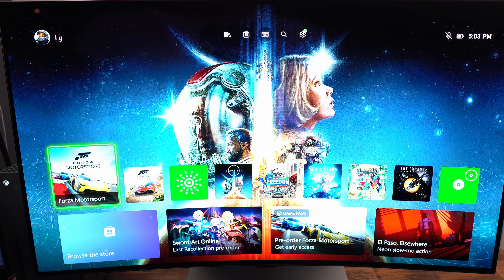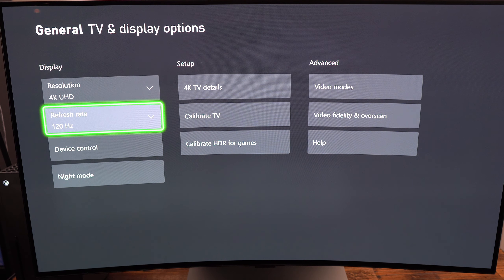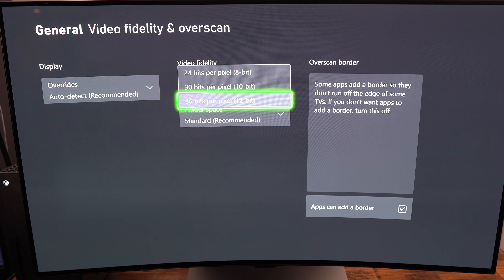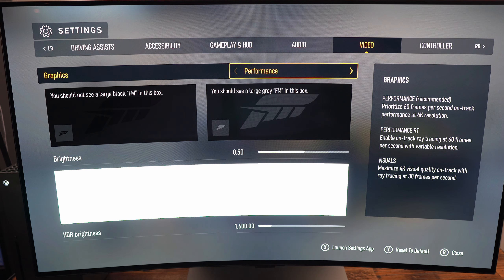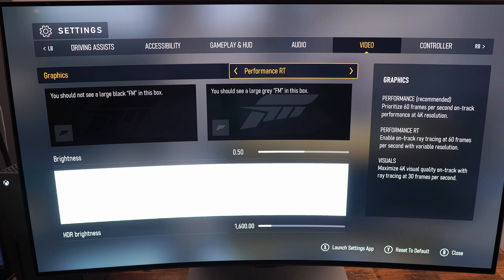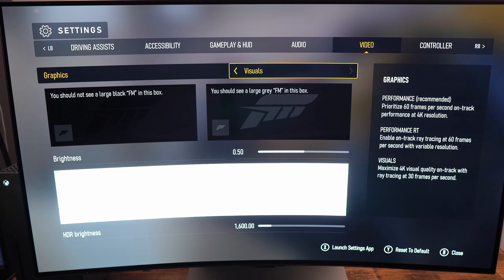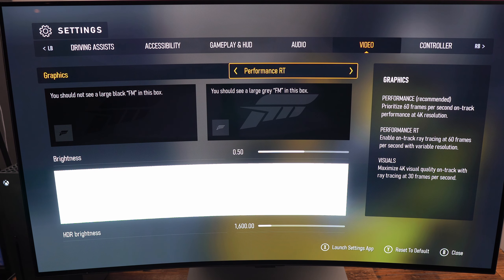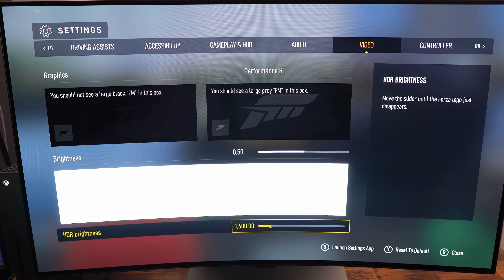Forza Motorsport - How to GET 60 FPS on XBOX Series X & Increase Image Quality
This is a simple tutorial on how to improve your FPS on Forza Motorsport on Xbox Series X. This guide will help you to optimize your game.

This video will teach you guys how to optimize Forza Motorsport on Xbox Series X for the best increases possible to boost fps reduce lag stop stuttering fix spikes and improve visuals within Forza Motorsport on Xbox Series X.